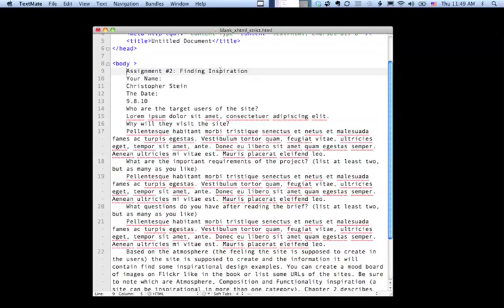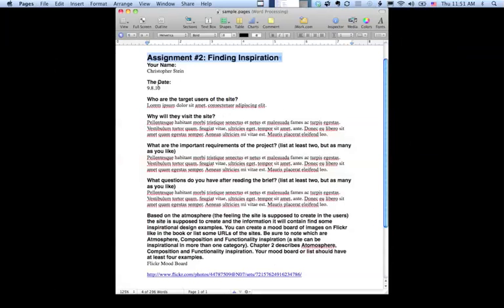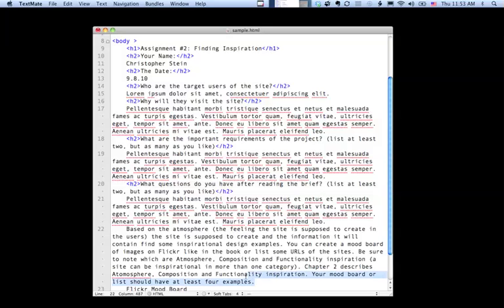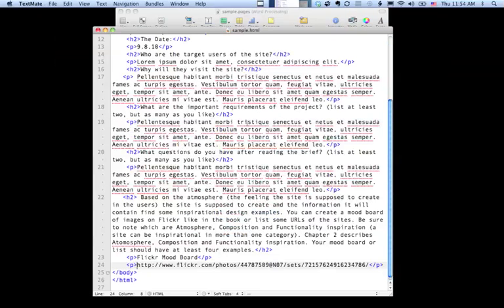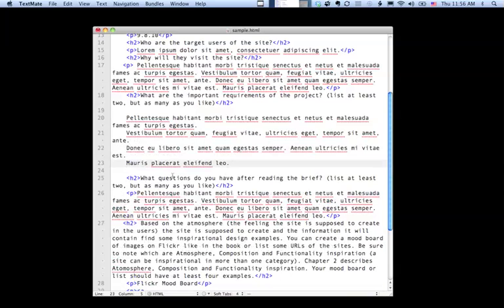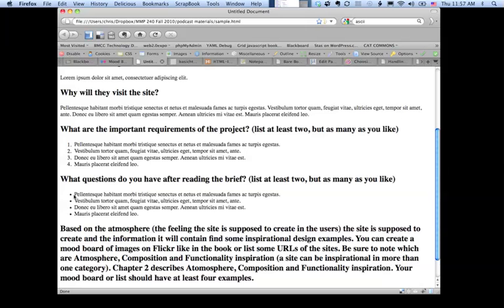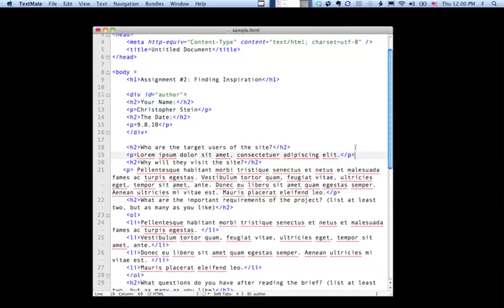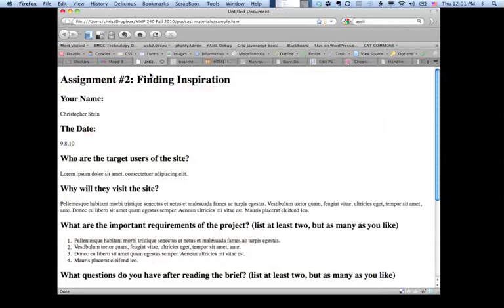MMP240_WritingHTML_part2.mov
Second part in a two part series on writing a basic HTML document. While this video covers HTML basics it assumes that you've written HTML before. If you've never written HTML before the pace may be kind of fast.

This document was created for a class I'm teaching but if it helps anyone else, great. Most of the content referenced in the video is publicly available.